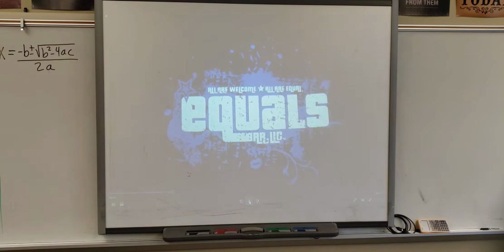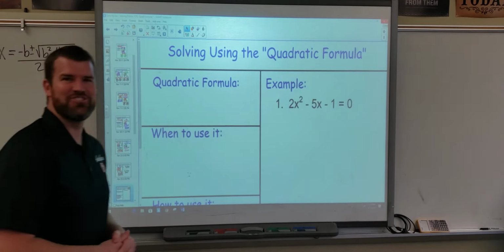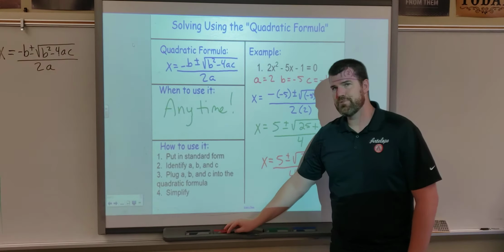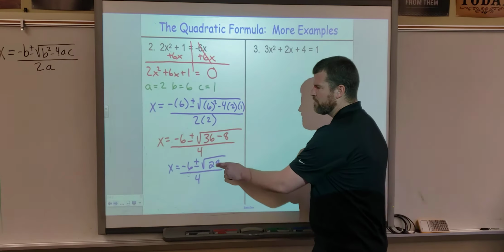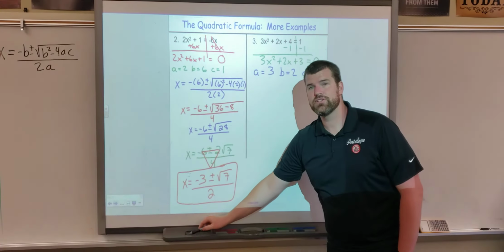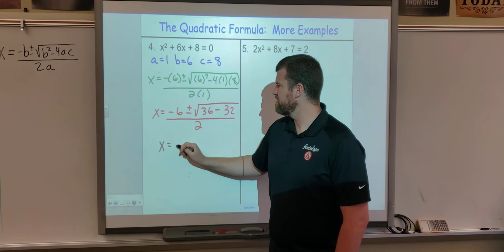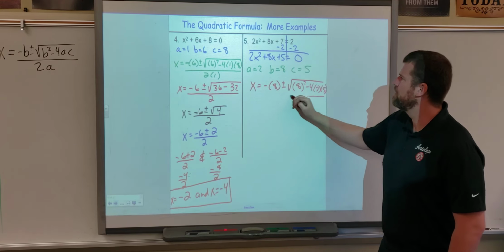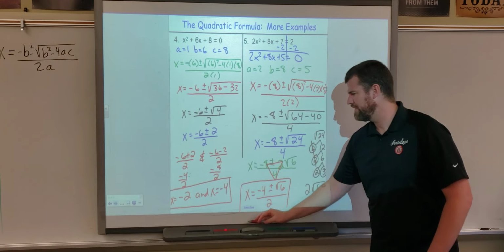Review: Quadratic Formula